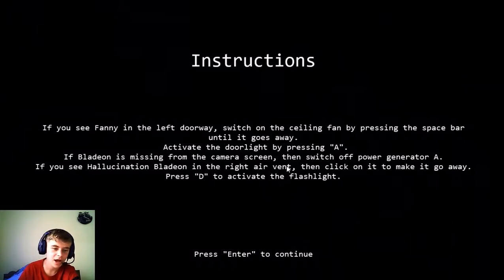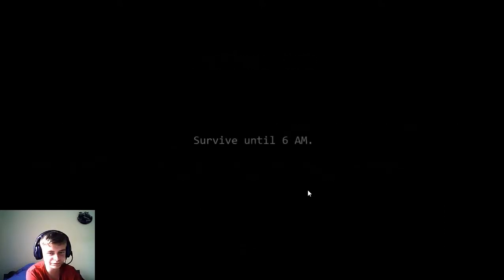ONE NIGHT AT FANNY !!!????